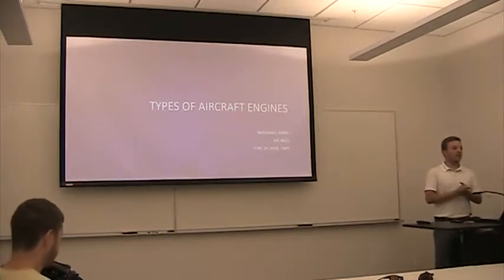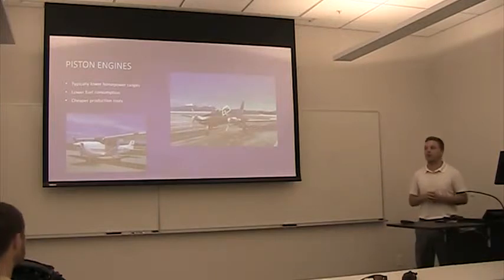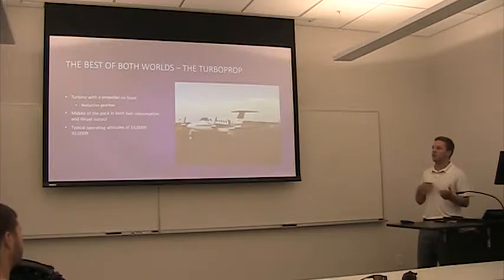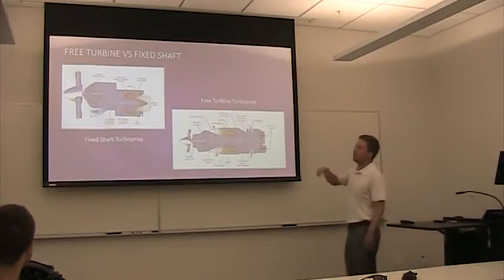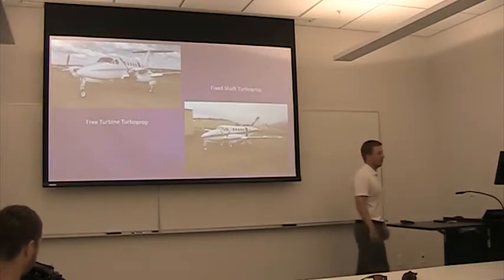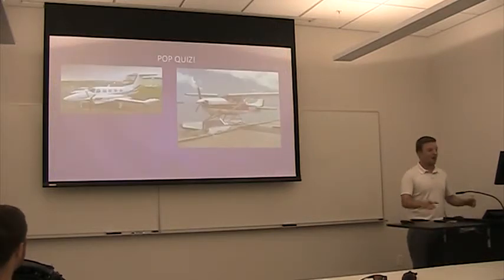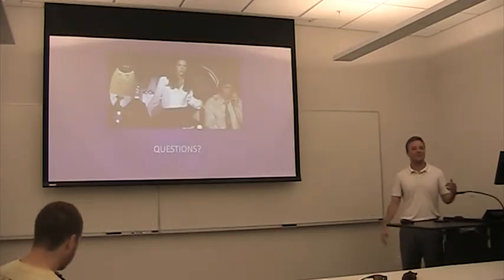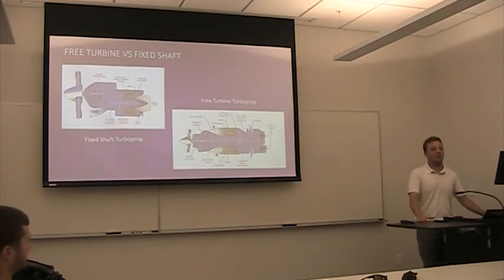6 Min Talk Nathaniel Hand